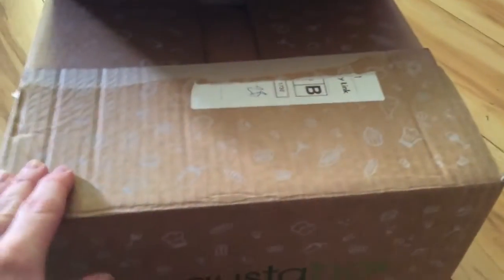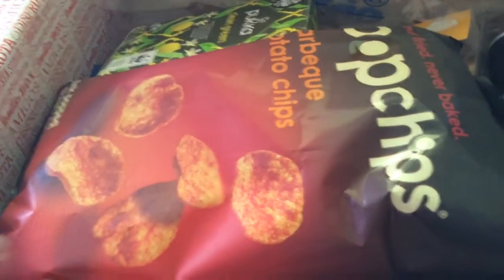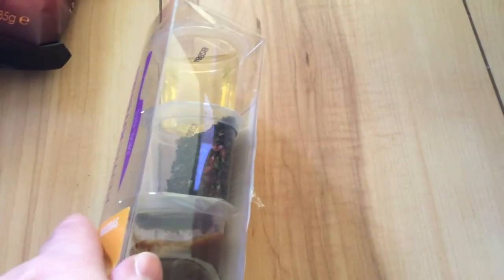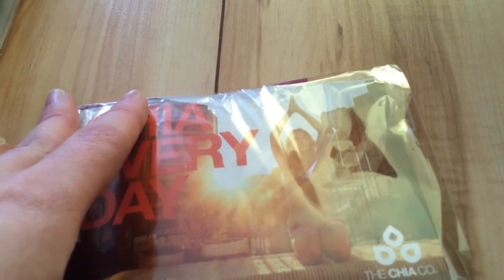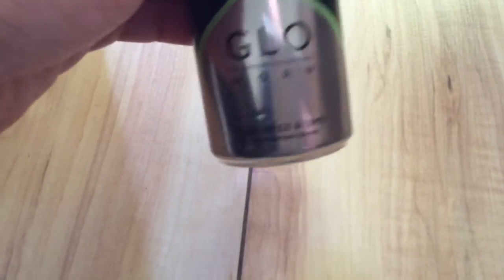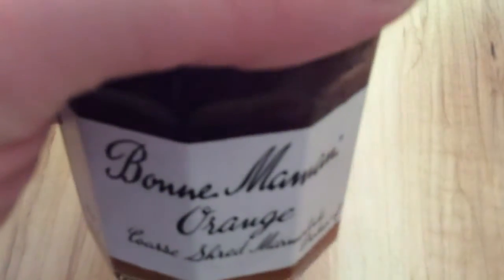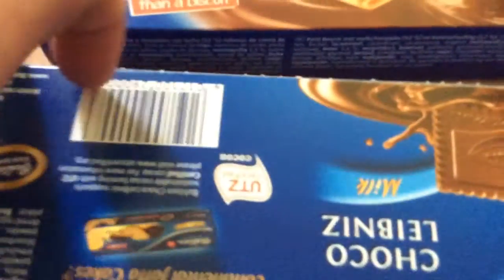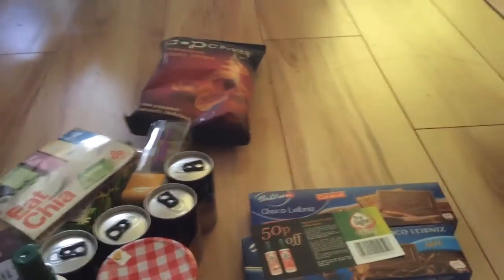Decembers degustabox unboxing 2014